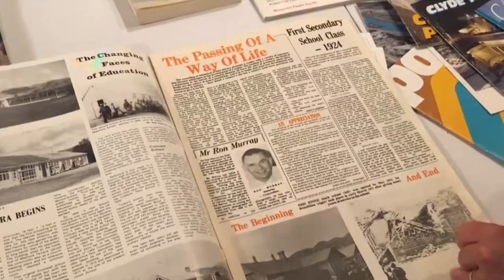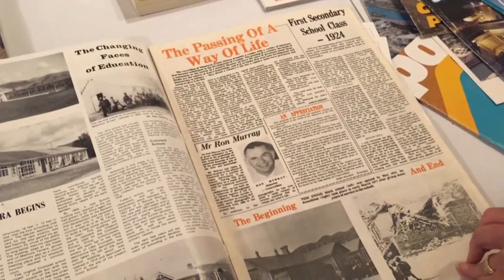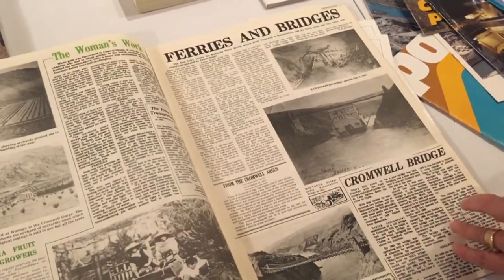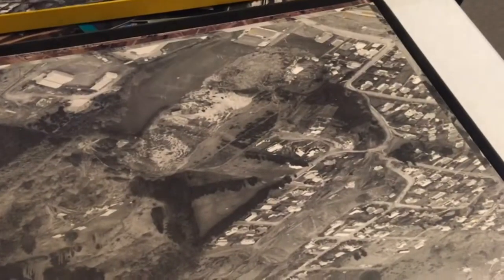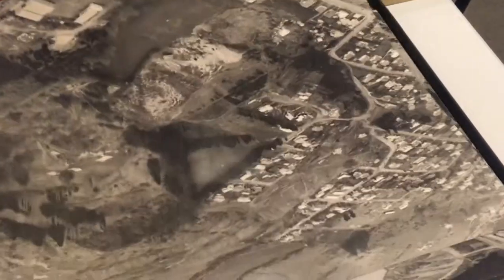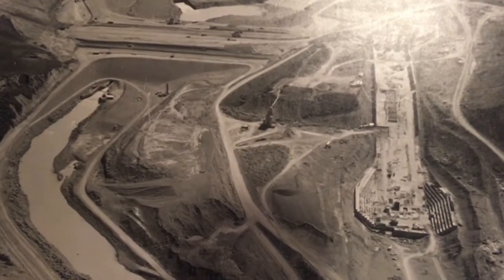Remembering old Cromwell before the dam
Secrets will surface from the depths of the dam at Cromwell Museum’s latest exhibition.